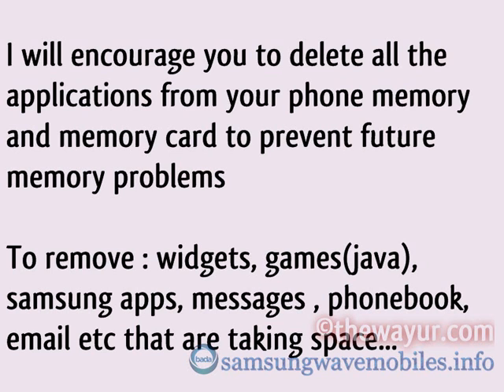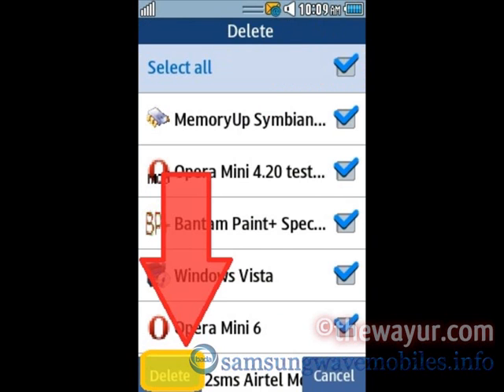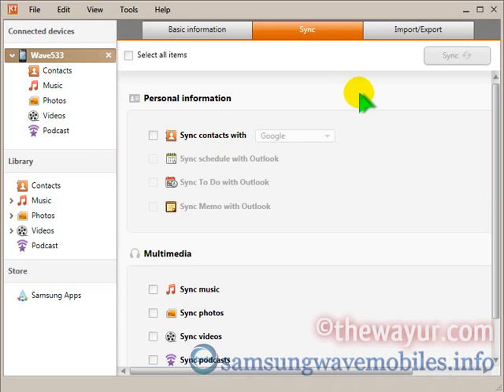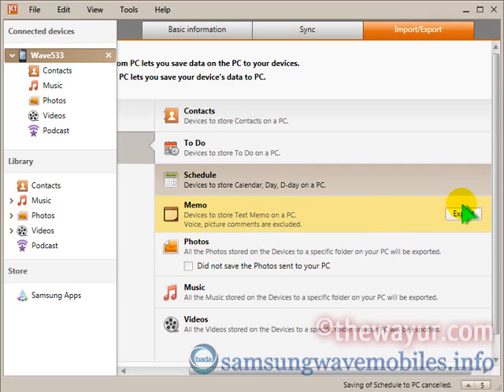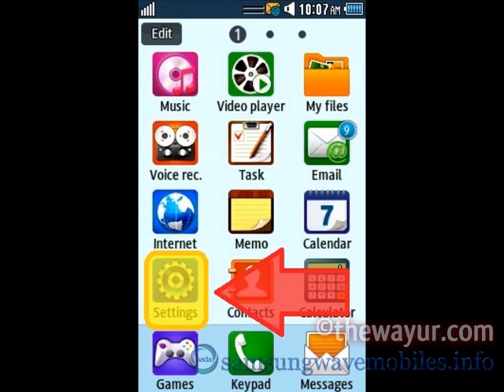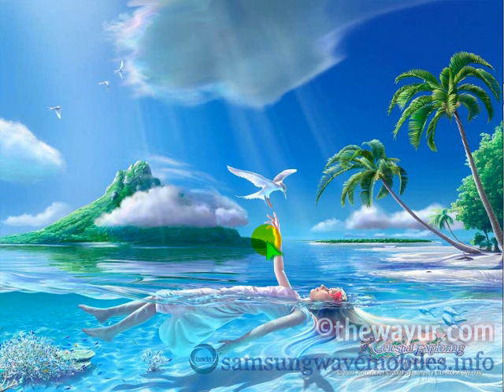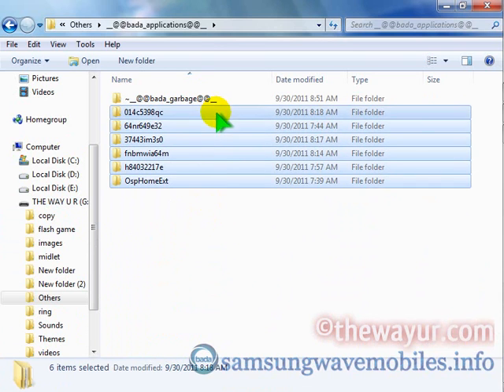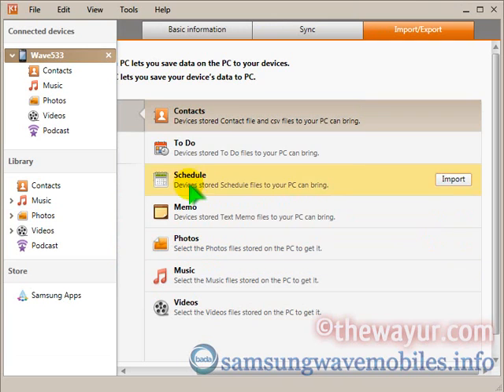[Before - After] Samsung Wave upgrading 2.0 or Hard Resetting precautions and back up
You will Learn :  what to do Before upgrading wave, Hard reset , or want to back up data or Restore it via computer or via mobile itself , How to get rid of Junk Memory ...

Most of us got memory problem after hard resetting or upgrading, u can prevent it by clearing them manually ,
also telling you how you can backup phone book, calendar, memo, email etc from both computer and mobile,

sorry for bad pronunciation, but there no special role of voice as i gave good graphic understanding,

no bad words, will be ban , i have 0% tolerance,